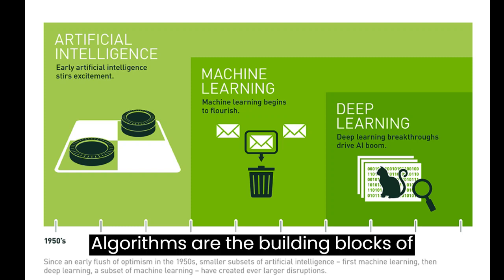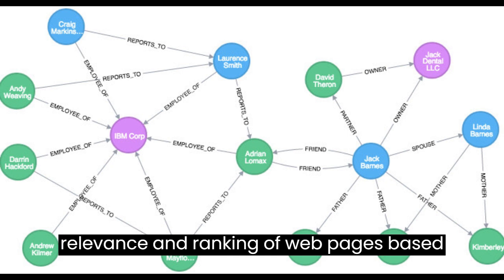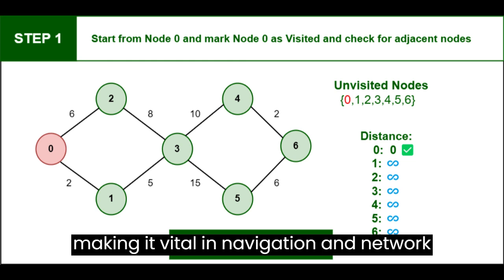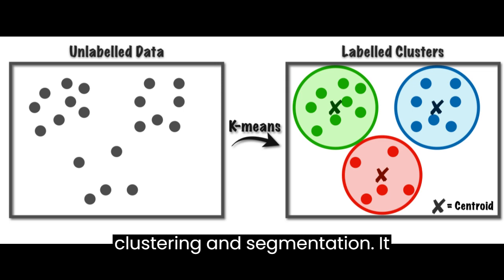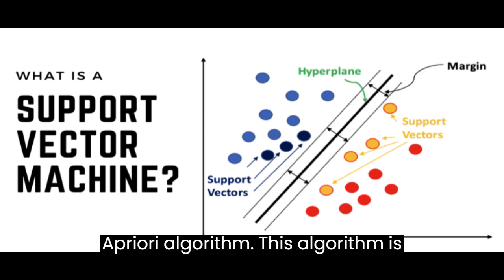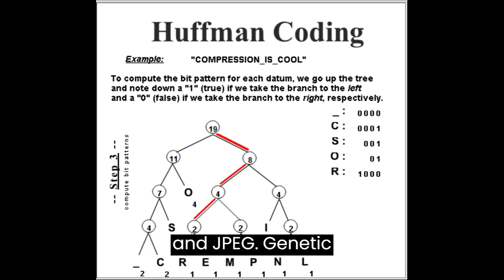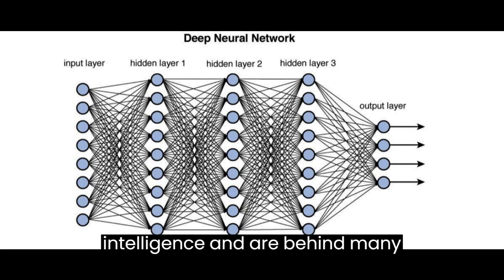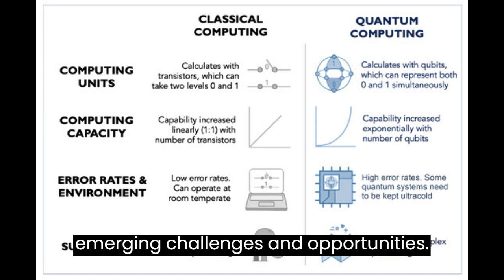The 10 Algorithms That Dominate Our World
Algorithms are the building blocks of modern computing and have a profound impact on various aspects of our lives. While it's challenging to single out the "top 10" algorithms that dominate our world, here are ten influential algorithms that have had a significant impact:

PageRank: Developed by Larry Page and Sergey Brin, this algorithm powers Google's search engine. It determines the relevance and ranking of web pages based on their links and is fundamental to web search.

RSA (Rivest–Shamir–Adleman) Encryption: RSA is a widely-used public-key encryption algorithm that ensures secure communication on the internet, such as in secure transactions and email.

Dijkstra's Algorithm: Named after Edsger W. Dijkstra, this algorithm finds the shortest path between nodes in a graph, making it vital in navigation and network routing protocols.

Fast Fourier Transform (FFT): FFT is crucial in signal processing and image analysis. It efficiently computes the discrete Fourier transform, enabling applications like data compression, image recognition, and audio processing.

K-means Clustering: This unsupervised machine learning algorithm is used for data clustering and segmentation. It has applications in marketing, recommendation systems, and customer segmentation.

Support Vector Machines (SVM): SVM is a machine learning algorithm for classification and regression tasks. It's used in image recognition, text classification, and various areas of data analysis.

Apriori Algorithm: This algorithm is essential for association rule mining in data mining. It helps identify patterns and associations in large datasets, used in retail for market basket analysis, among other applications.

Huffman Coding: Huffman coding is a variable-length encoding technique used for data compression. It's used in various file compression formats, like ZIP and JPEG.

Genetic Algorithms: Genetic algorithms are inspired by the process of natural selection and are used in optimization problems, evolutionary computing, and machine learning.

Deep Learning Neural Networks: While not a single algorithm, deep learning neural networks, including convolutional neural networks (CNNs) and recurrent neural networks (RNNs), have revolutionized artificial intelligence and are behind many breakthroughs in computer vision, natural language processing, and speech recognition.

These algorithms represent a mix of classical and modern algorithms that play a crucial role in our digital world. It's important to note that the field of algorithms is continuously evolving, and new algorithms are constantly being developed to address emerging challenges and opportunities.